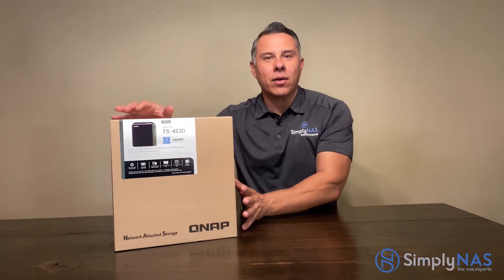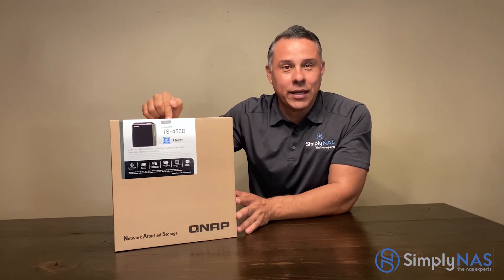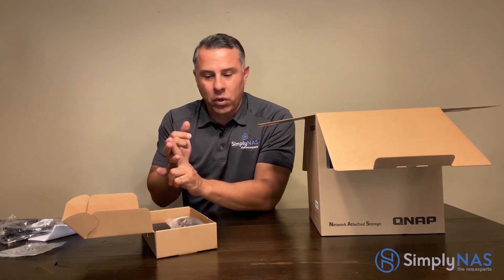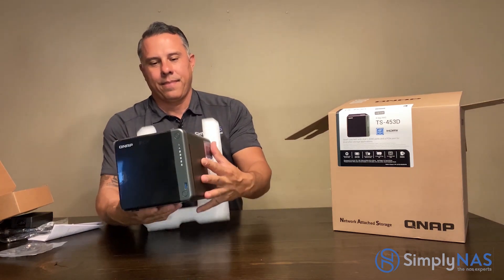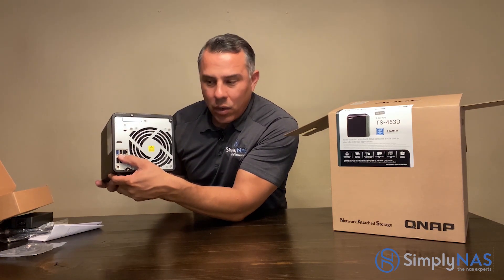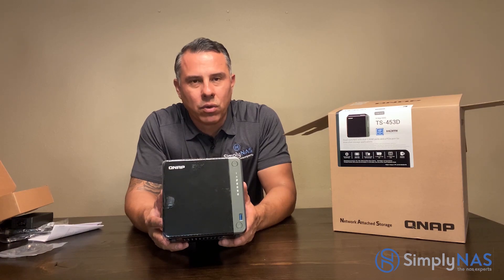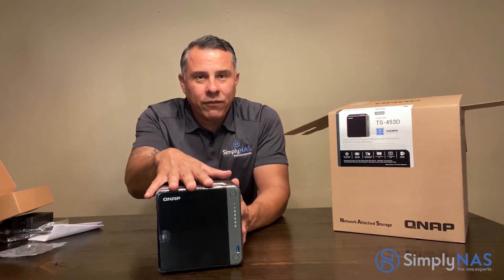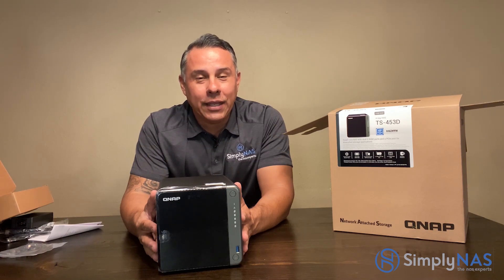QNAP TS-453D - The All-NEW TS-453D - Features and Buyers Guide - Unboxing first time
QNAP TS-453D 4-bay NAS, with TS-253D - 2-bay an the TS-653D - 6-Bay NAS - complete family of TS-53D NAS servers for professional home and small business users.

So finally, here we are the awaited savior for all our Virtualization, video streaming, and Games storage needs and a lot more!.
The TS-453D comes with two 2.5GbE RJ45 LAN ports and these can open up a host of upgrades with the network speed increasing to 5 Gbps with the supported Port Trunking.
Shipping now from SimplyNAS both the TS-253D and the TS-453D are available diskless or pre-built with HDD's and SSD's recommended and tested by SimplyNAS.